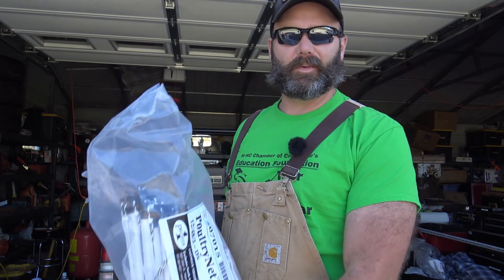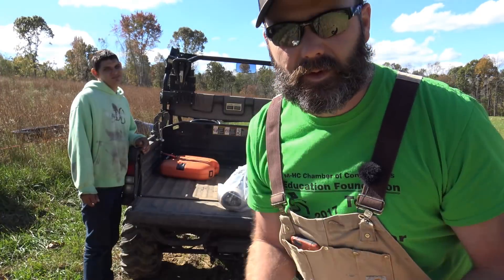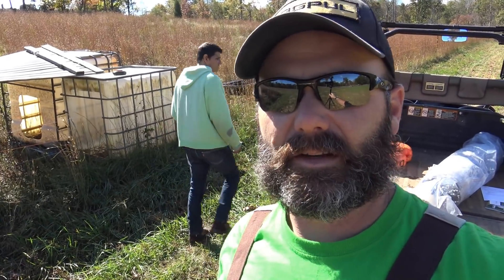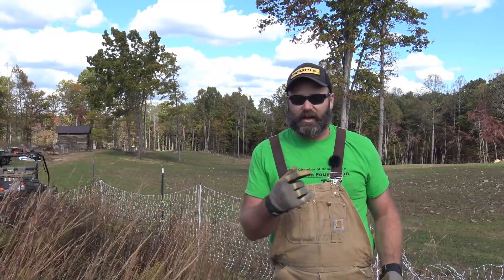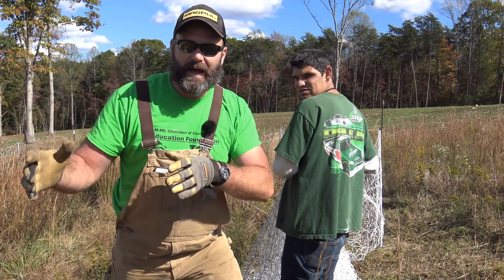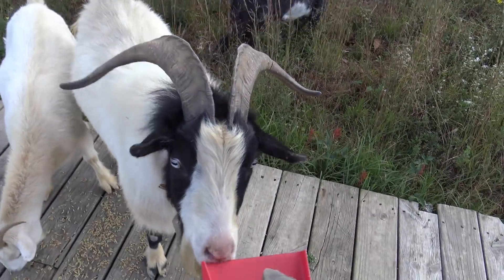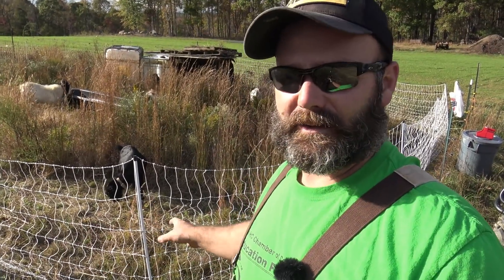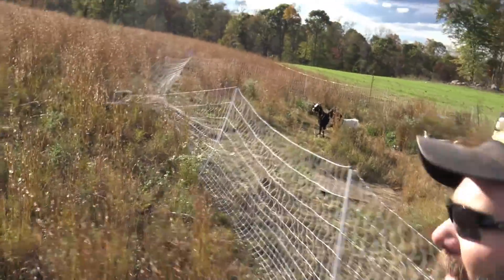Electric Poultry Netting Explained..How does it work? Is it worth the $$$...Will it hold the Goats?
Today we "unravel " the mystery of electric poultry netting. How does it work, will it hold the goats...see the full install with out takes. I've seen it on other farms and had to see it for myself! Enjoy! Hope ya learn something!